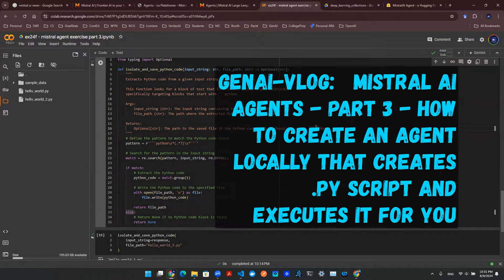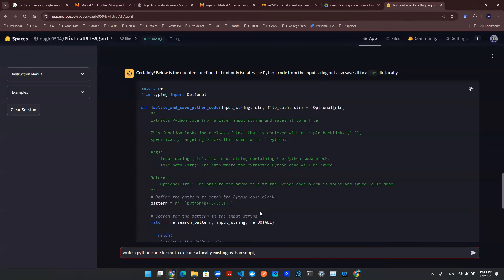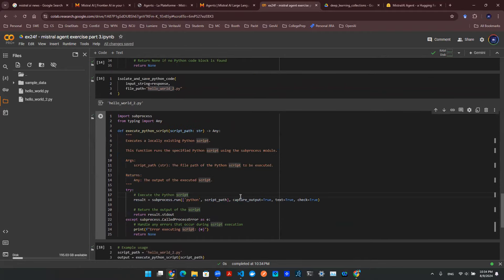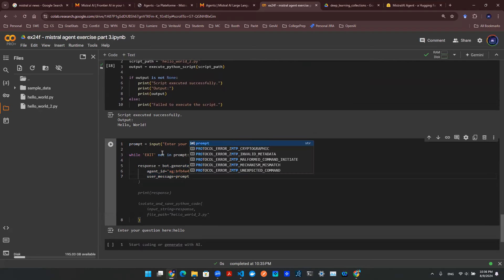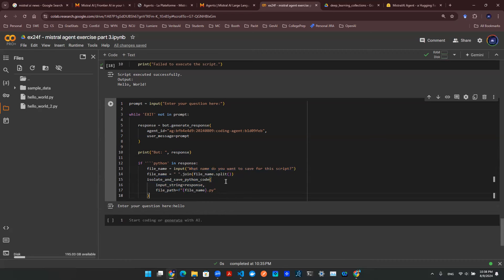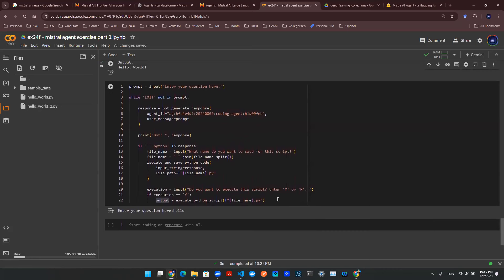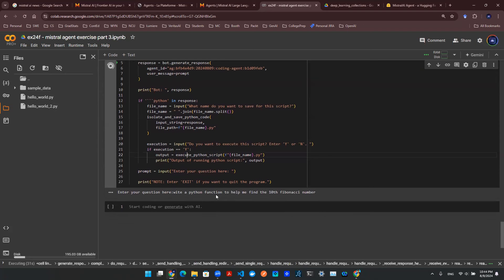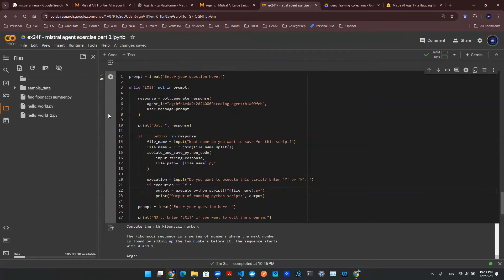GenAI Vlog - Mistral AI Agent - Part 3 - Build an agent that creates .py script and executes for us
🚀 Get ready for some exciting AI adventures with Mistral AI! 🤖 Check out the new episodes and video series where we show you how to build your very own local AI agents! 🌟 Follow along as we guide you step by step on setting up your Mistral AI agent, gaining developer access, creating a cool streamlit app with a user-friendly interface, and crafting a special AI agent just for you! 💡 Let's dive into the world of AI together! 🔥 AI MistralAI TechFun 🎥